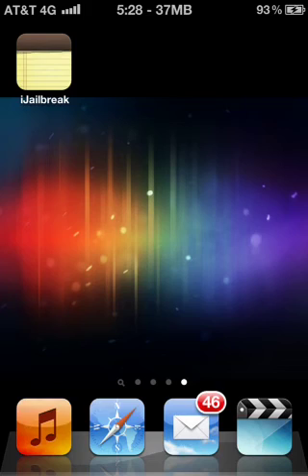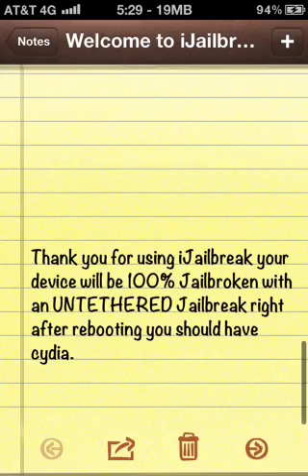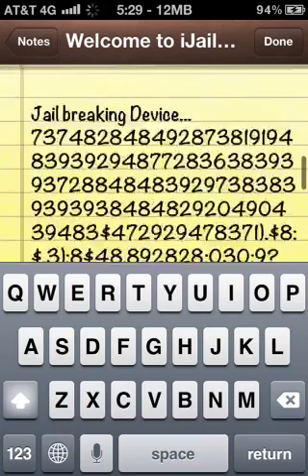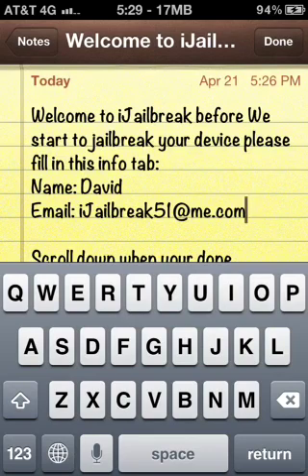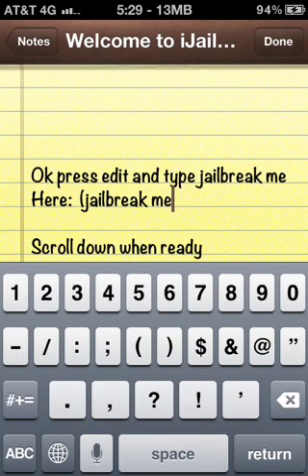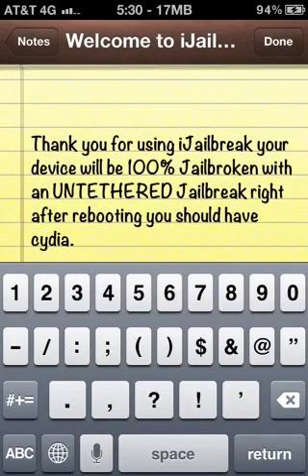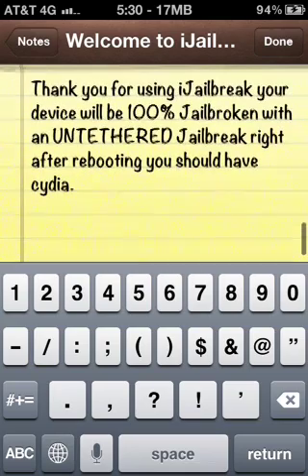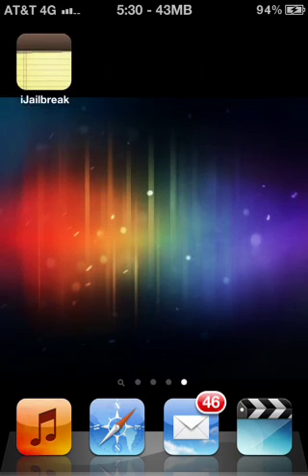How to jailbreak New iPad 5.1 Untethered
Soon to be realeased